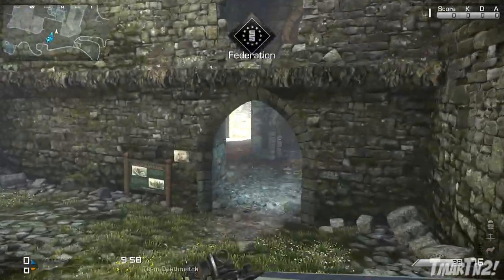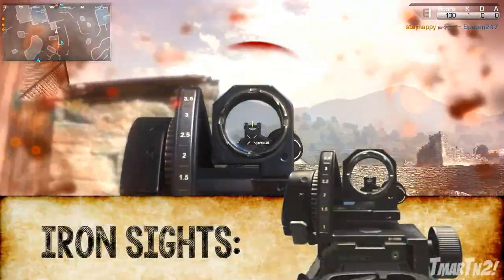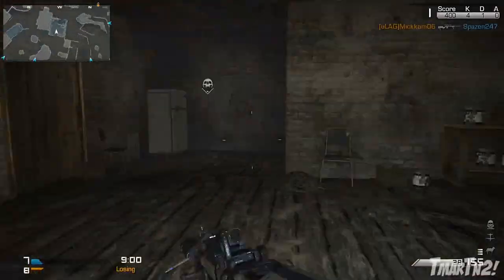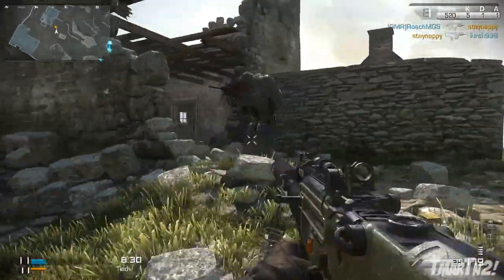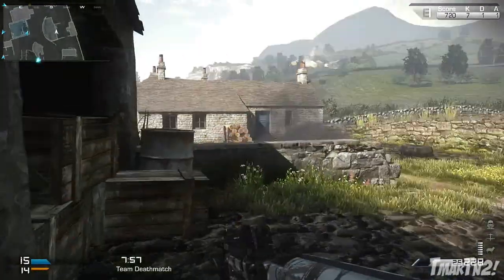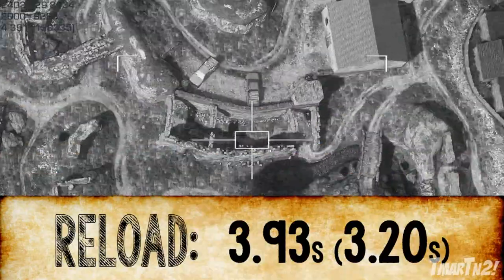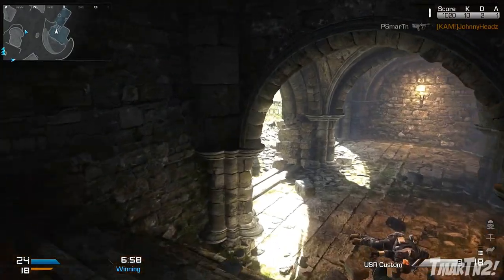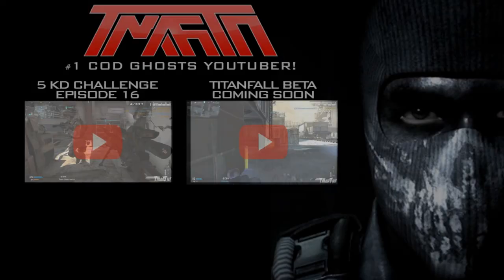Ghosts Gun Guide: MTAR-X SMG (3 Minute or Less Weapon and Class Setup Guide)